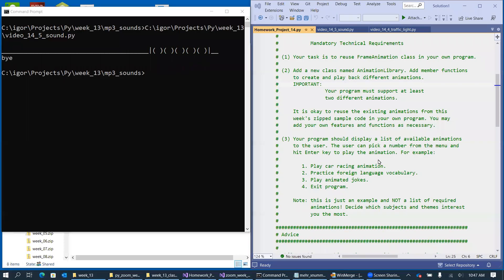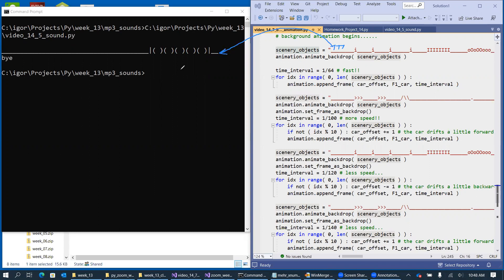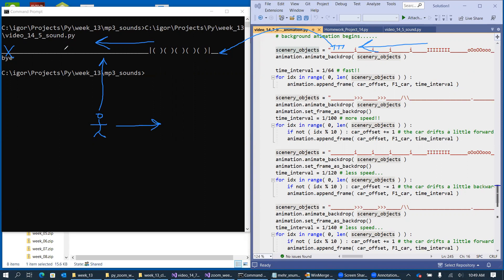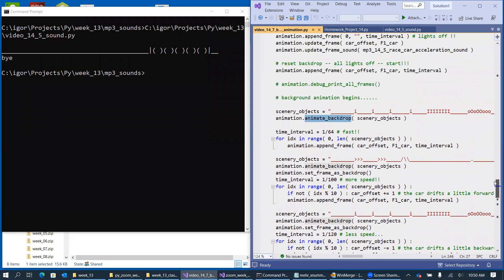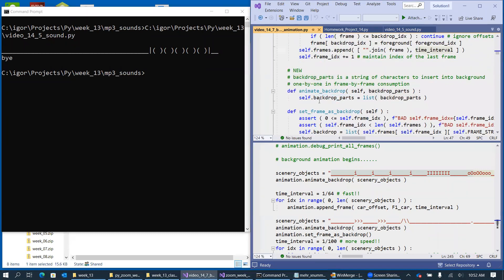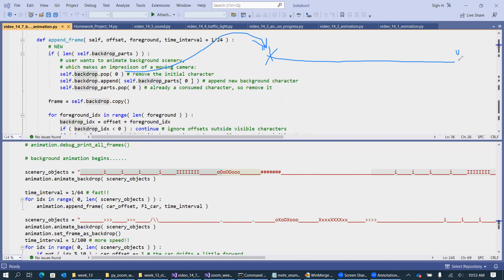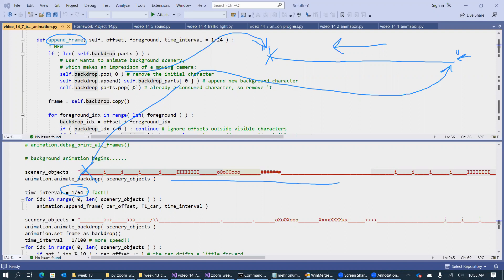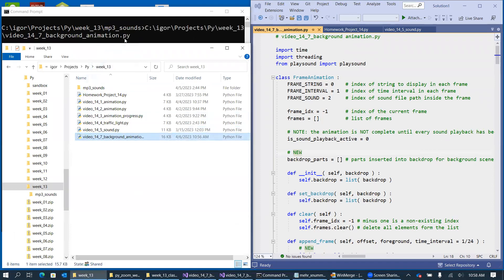14.7 Background animation, F1 racing car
14.7 Background animation, F1 racing car